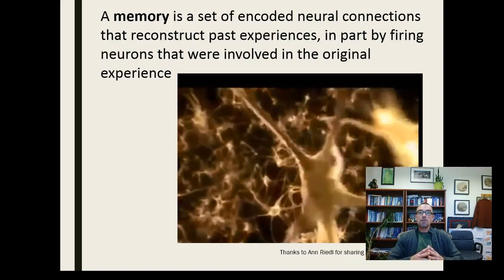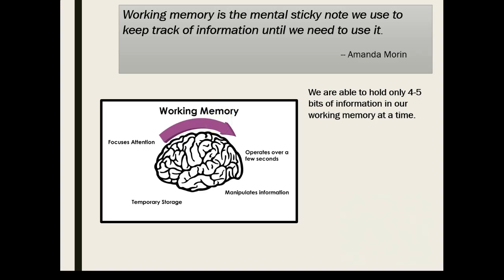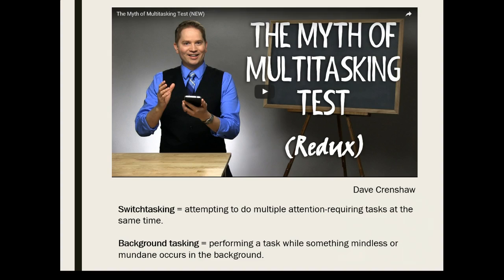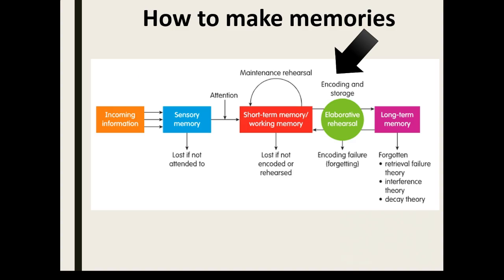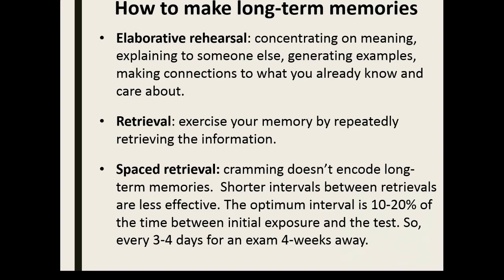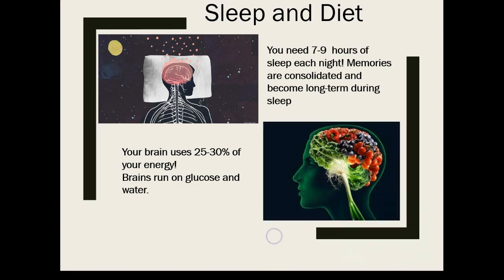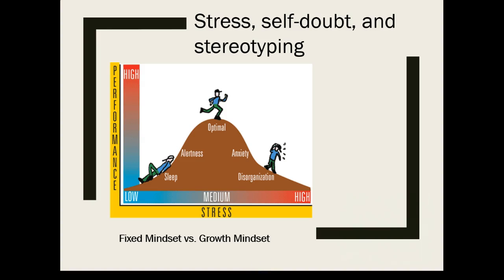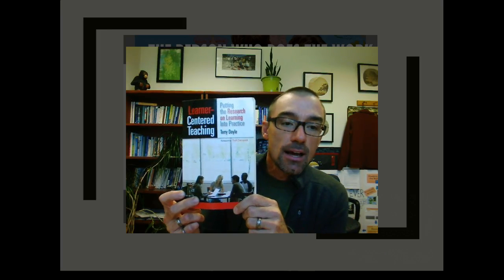A Users Guide to the Brain: The Science of Learning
Users Guide to the Brain: The Science of Learning